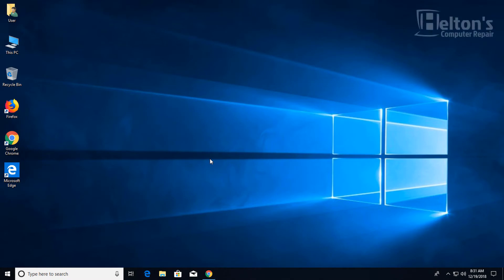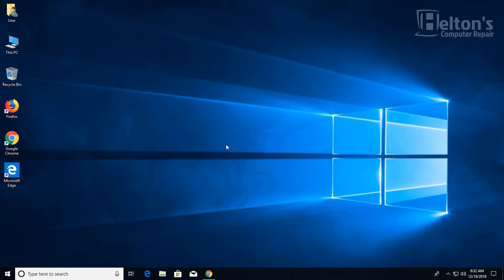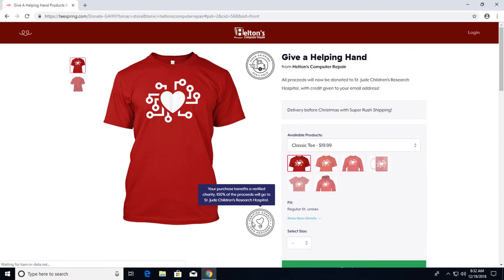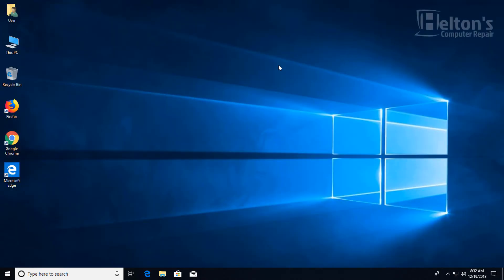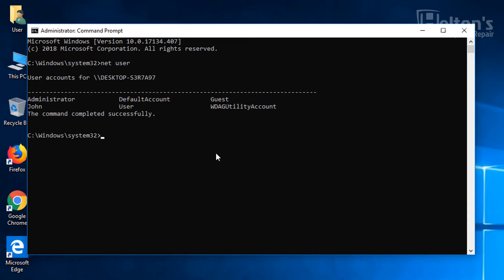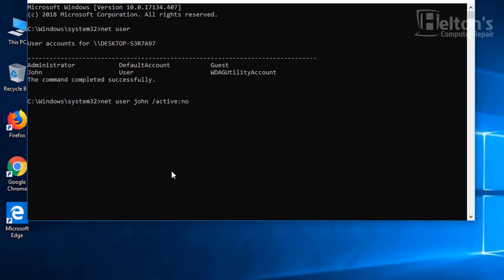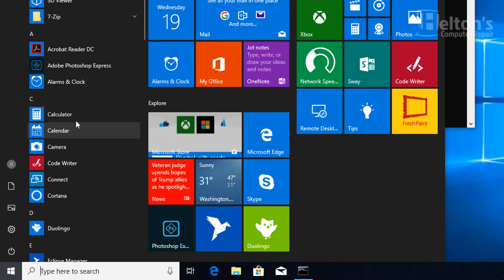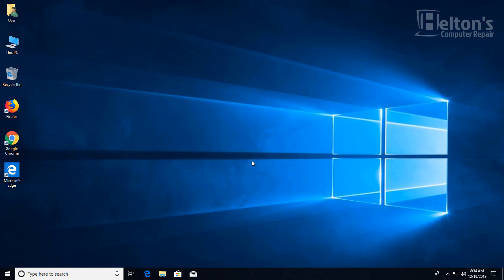How to Disable User in (CMD) Command Prompt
This video will show you how to disable user in Command Prompt (CMD)